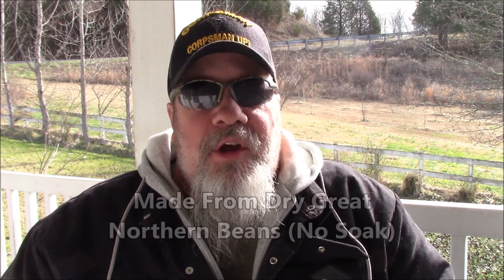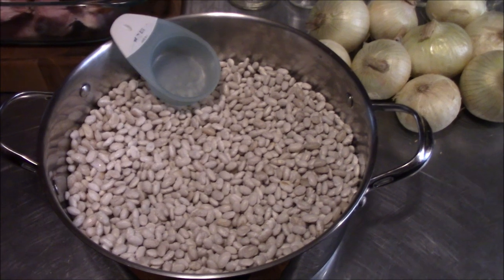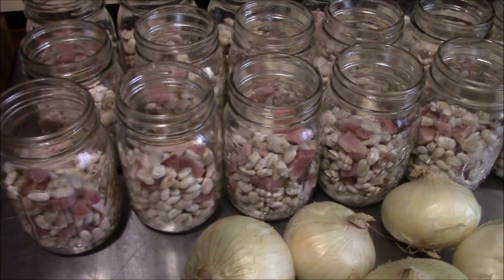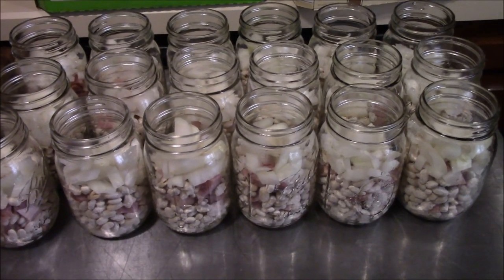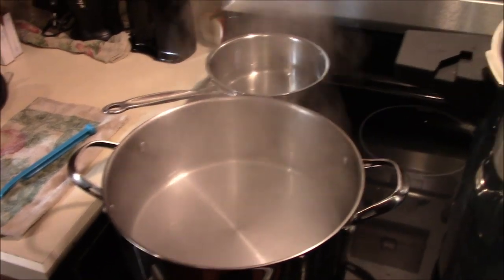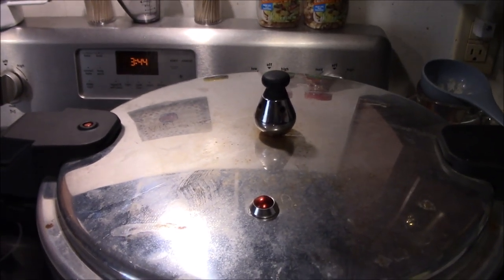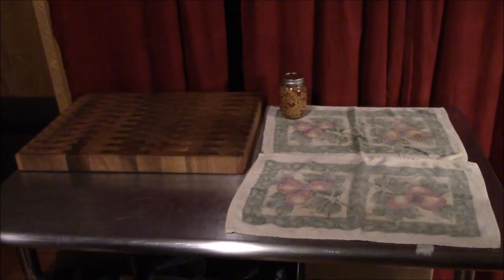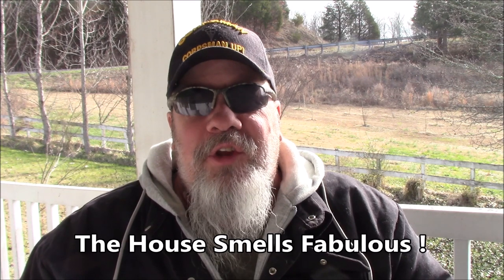Canning Ham And Beans | Soup Recipe | How To Can Dry Beans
Today we are pressure canning our ham and beans soup recipe and sharing some information on how to can Great Northern dry beans.

Ham and Beans Soup Recipe
Yield: 18 Pints

10 Cups Of Dry Great Northern Beans
4 Cups Of Diced Ham
5 Chopped Medium Onions
4 Tbsp Canning Salt
2 Tbsp Garlic Powder
2 Tbsp Onion Powder
1 Tbsp Ground Black Pepper

Sort and then rinse beans several times until rinse water is clear.  Cull any stones or debris, discolored beans, or beans that float.  You will end with closer to 9 cups of beans, which is what is needed.  Divide beans equally among your canning jars (approx 1/2 cup each).  Dice ham.  Divide it equally among your canning jars (approx 1/4 cup each).  Chop onions.  Divide them equally among your canning jars (approx 1/4 cup each).  Shake canning jars to combine ingredients.  Mix seasonings.  Divide them equally among your canning jars (approx 1 tsp each).  Fill jars with boiling water to 1" head space.  Be sure to de-bubble.  Pressure can for 90 minutes*.

*Some sources say 75 min for pints and 90 min for quarts.  You are welcome to use these times if you wish.  This is simply how we can our food.

If you would like to share your blessings with us, items needed around the homestead are on our Amazon Wish List here:

# Soup